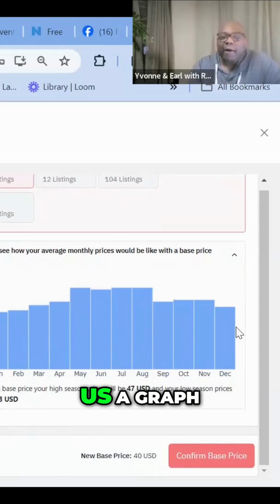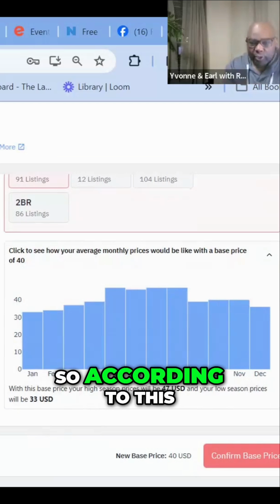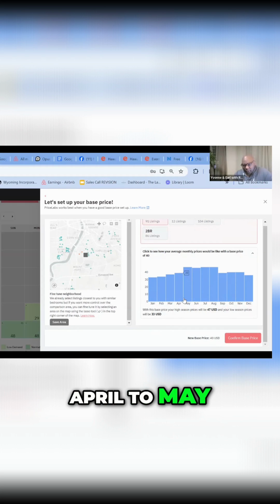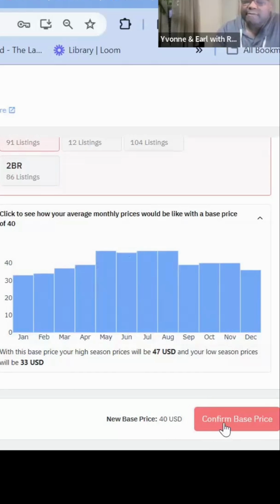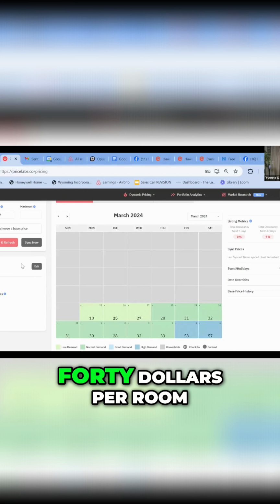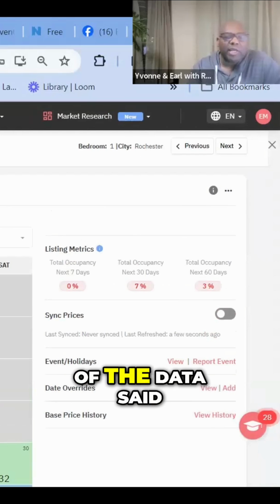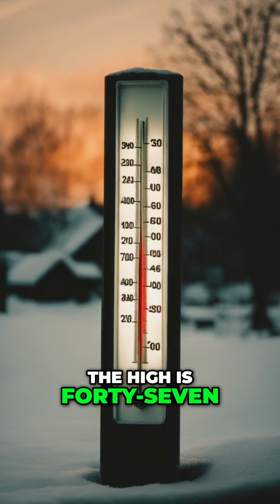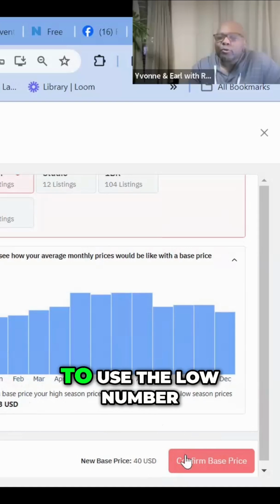EP 18 | Airbnb Pro Tips | When Does the Low Season End and the High Season Begin? ⏰📅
In this video,  EP 18 | Airbnb Pro Tips | When Does the Low Season End and the High Season Begin? ⏰📅

we analyze a graph and chart to determine the start and end of the low and high seasons. Discover the average base price and minimum value for your room during these periods. Stay informed and optimize your pricing strategy!